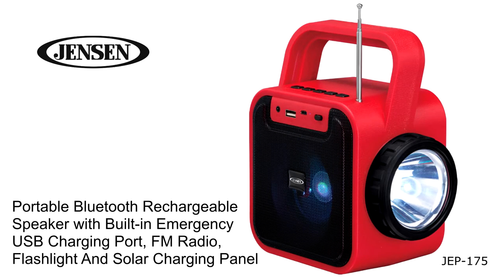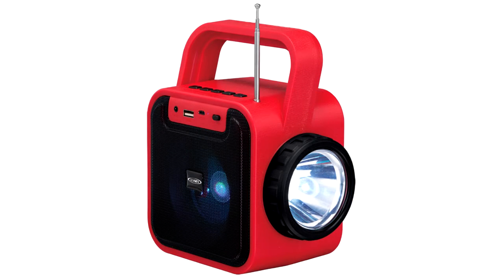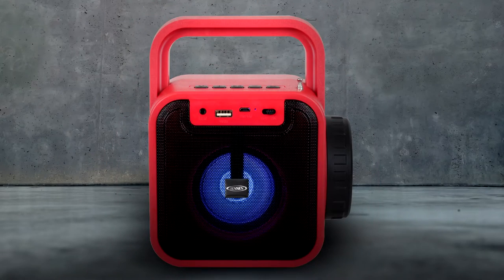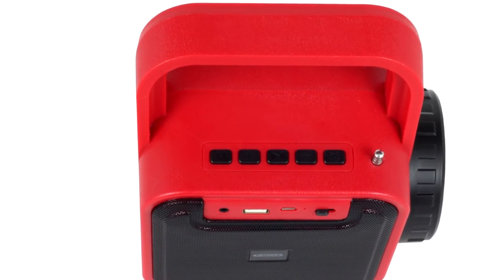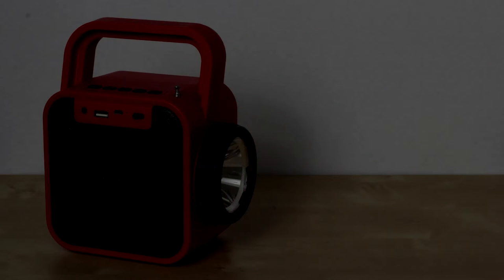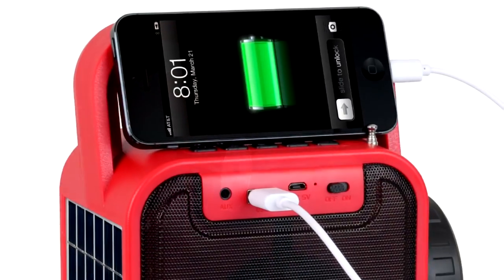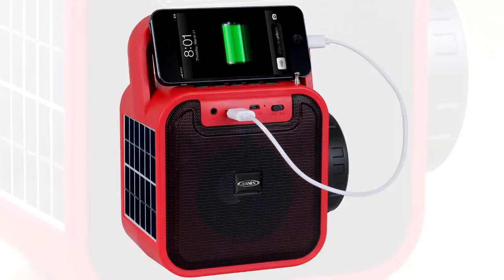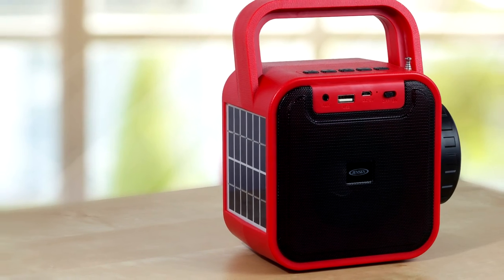Jensen JEP-175 Portable Bluetooth Rechargeable Speaker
The JENSEN® JEP-175 Portable Bluetooth Rechargeable Speaker is an ultra-compact unit that’s easy to carry and includes handy features if an emergency arises. The unit features Bluetooth connectivity, a built-in speaker with accent lighting and an FM radio. The unit includes a built-in solar panel for charging the internal battery and an LED flashlight, so it’s perfect to have if the lights go out. The unit also includes an emergency 1A USB charging port for charging your smartphone, and auxiliary input jack for connecting an additional audio source, and USB flash drive slot for MP3 playback. The JEP-175 comes with a telescopic antenna and USB cord for charging the unit using your cell phone charger.